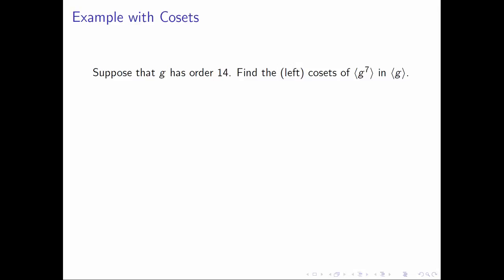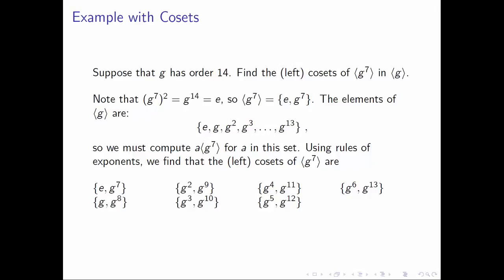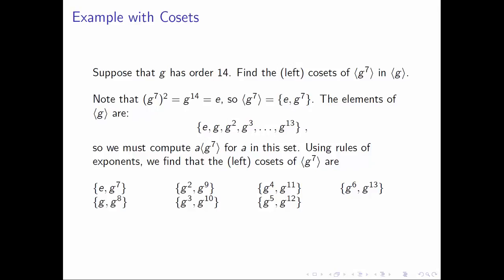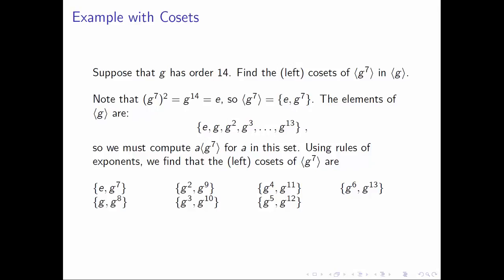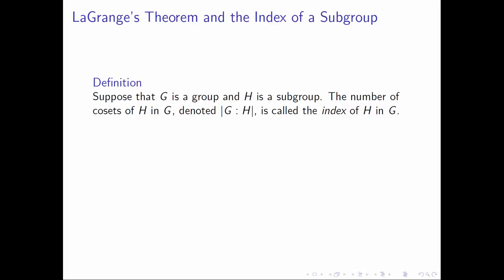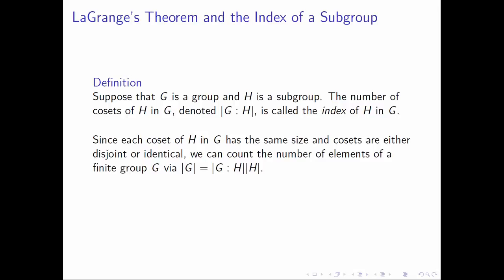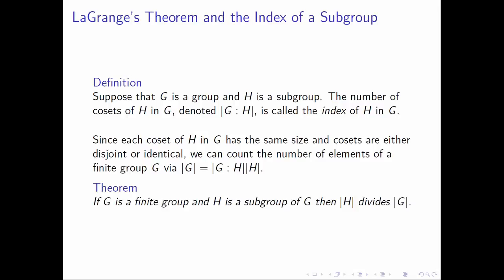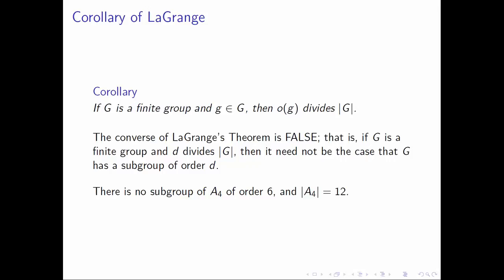LaGrangeI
The first of 2 videos covering examples of cosets and LaGrange's Theorem.